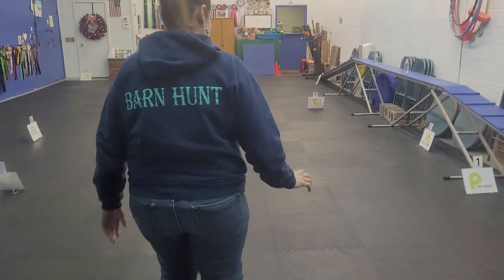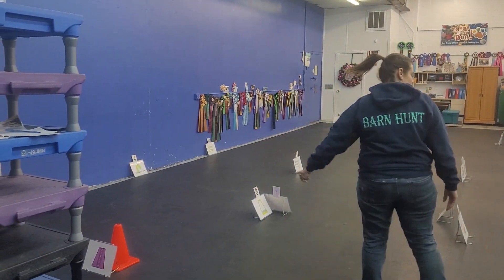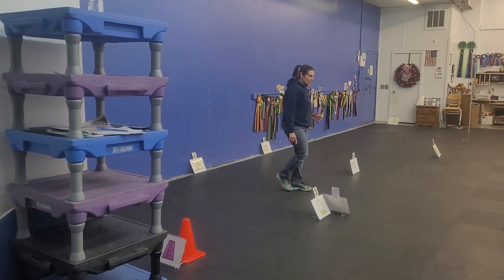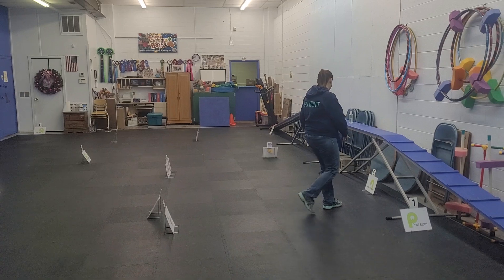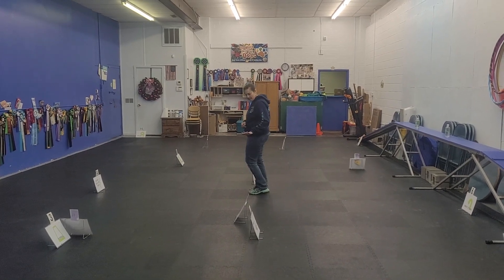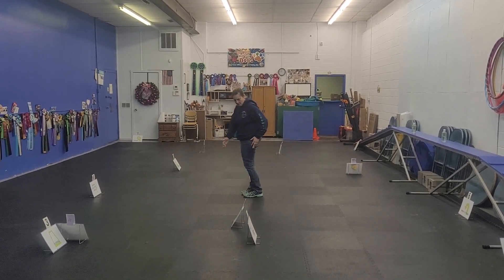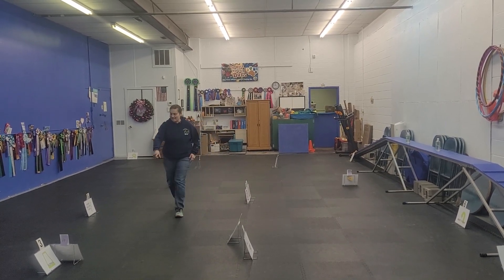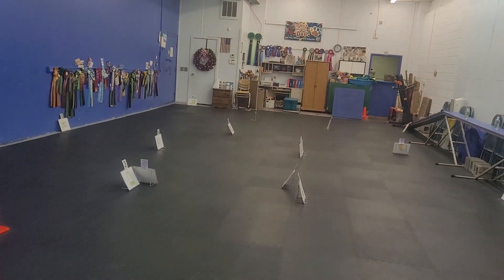Starter (r1) Walk Thru 12/3/22 Cosmic K-9